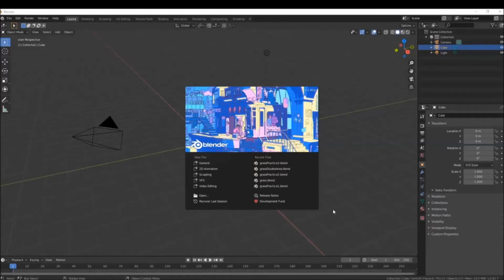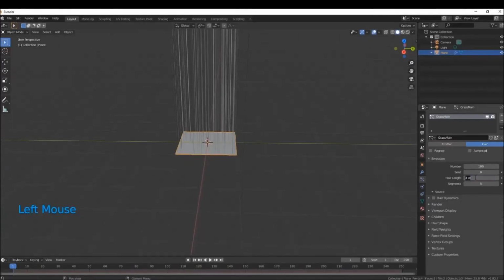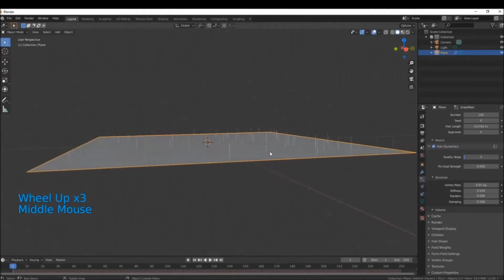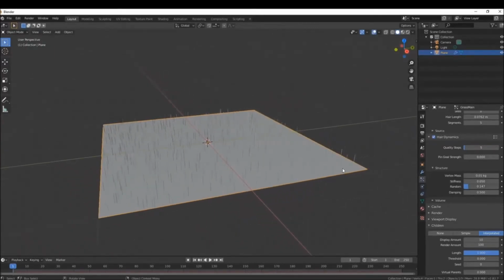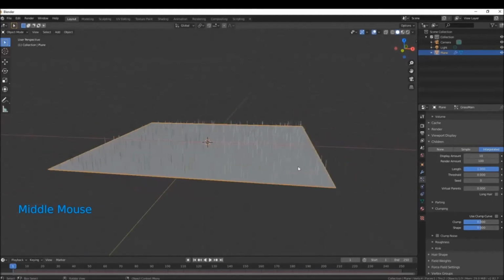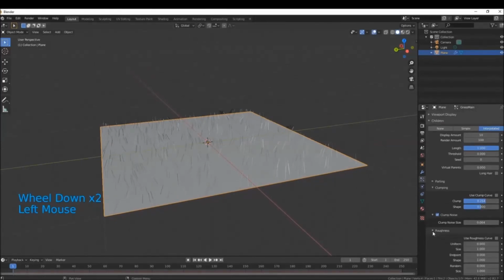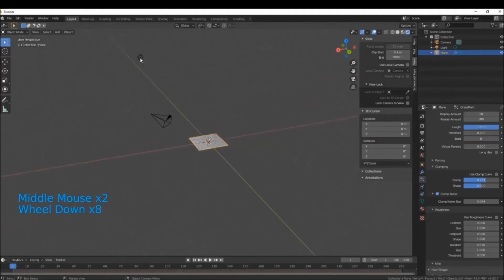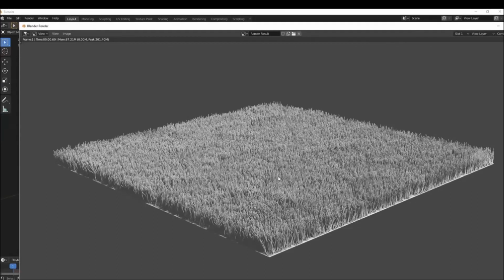Blender - Realistic Animated Grass part 2